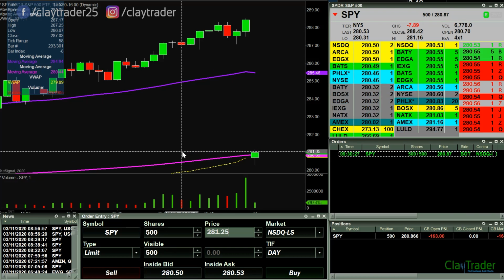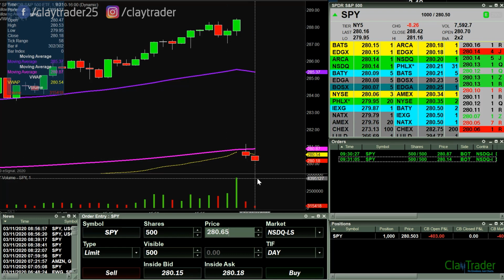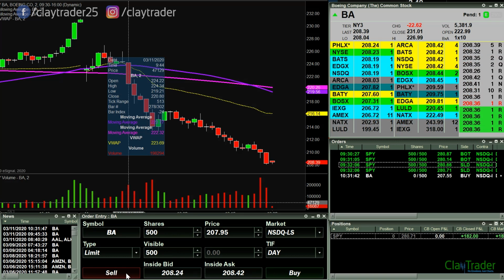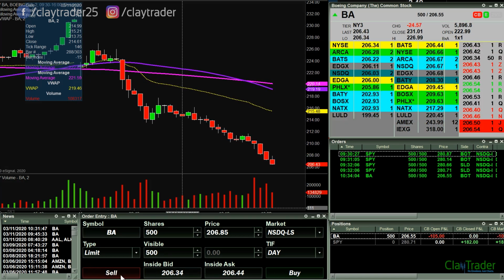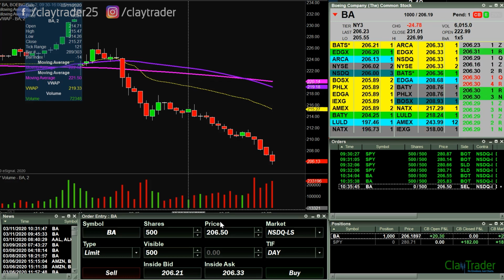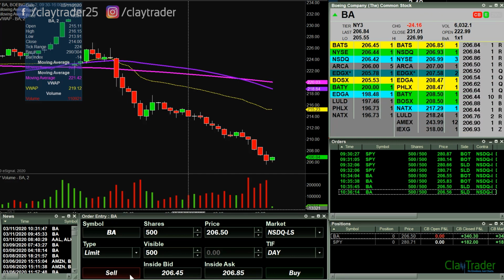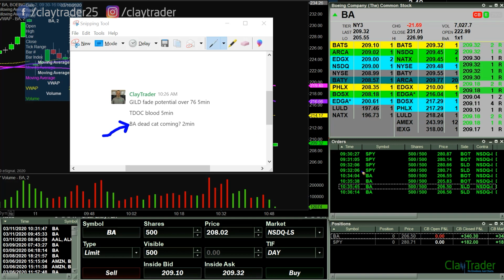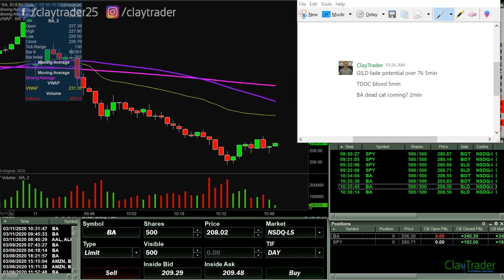[LIVE] Day Trading | How to Make $500 in 1 Hour (Side Hustle)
Looking for some side hustle ideas and ways to make money online? First off, I commend you for being smart enough to realize the importance of creating multiple streams of income for yourself! One of the side hustles I use to make money is through the stock market, and in particular, online stock day trading. The amazing part about being a day trader and making money online is all it requires is a quality internet connection. Once you have that you can make money while working from home or from anywhere you'd like. Like anything worthwhile in life, you will need to put in time and effort to learn how to day trade stocks properly, but to those who are willing to work hard and be dedicated, as you will see in this video, you can make fast money. Let me show you how.